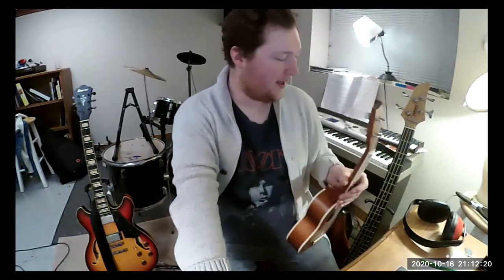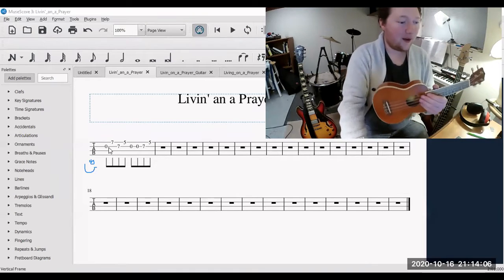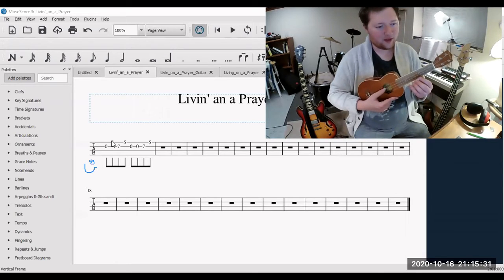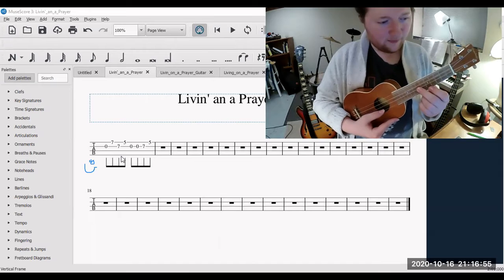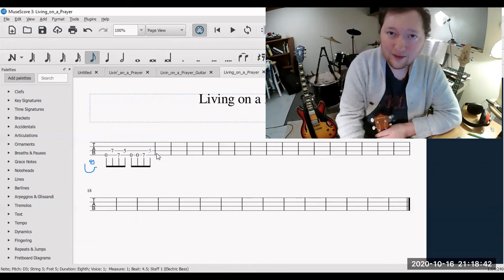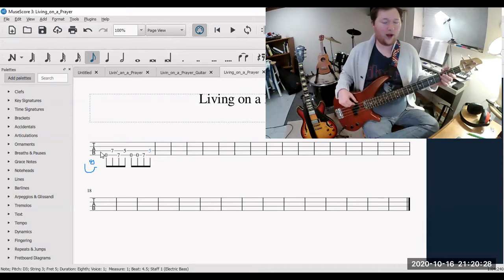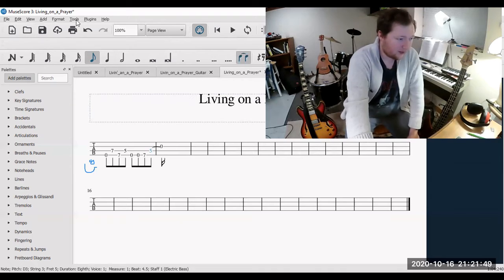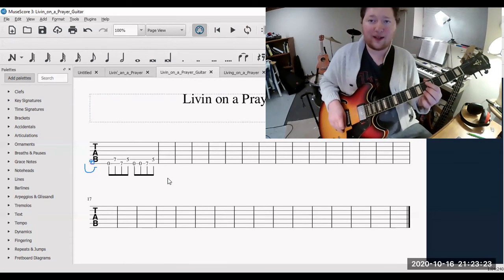Uke Guitar Bass Livin on a Prayer Intro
Uke @ 6:14
Bass @ 12:58
Guitar @ 15:37